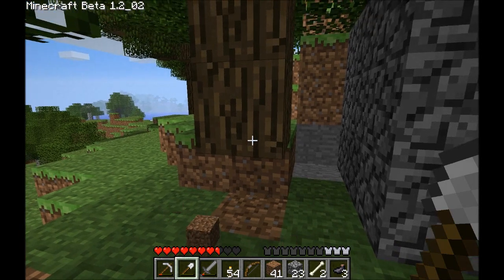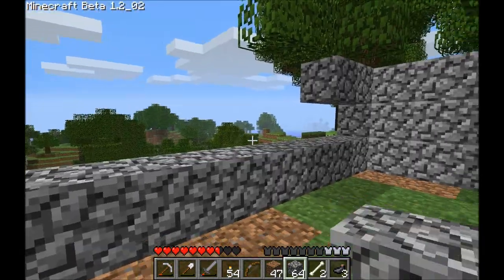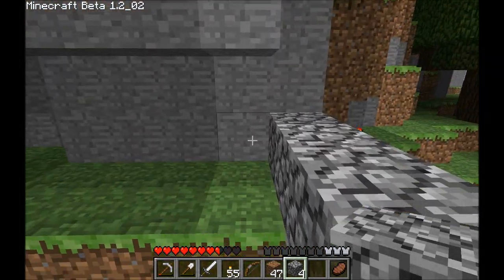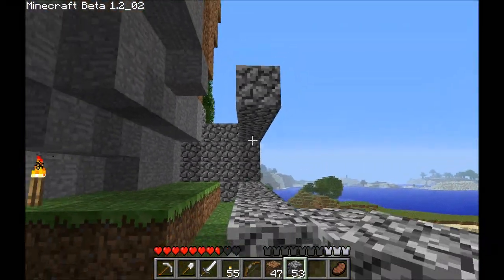LXTerror - Minecraft - Working with Creepers (part 1)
I meet my new neighbours the squid, fortify my entrance and conduct a working session with everyone's favorite grumpy employee the Creeper